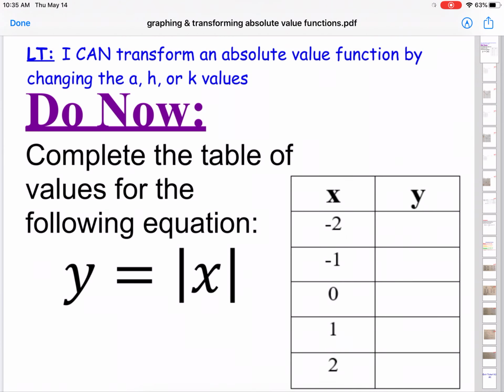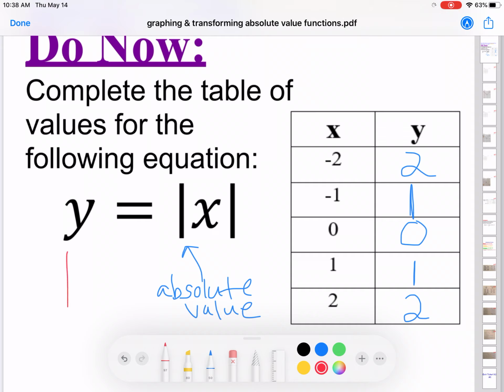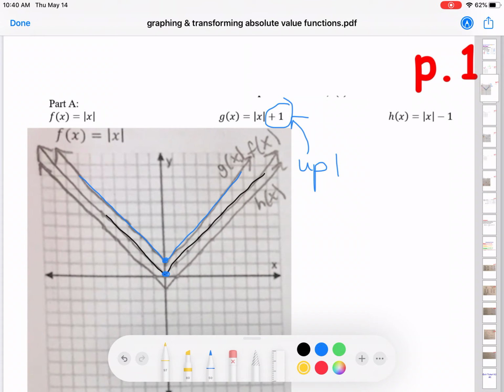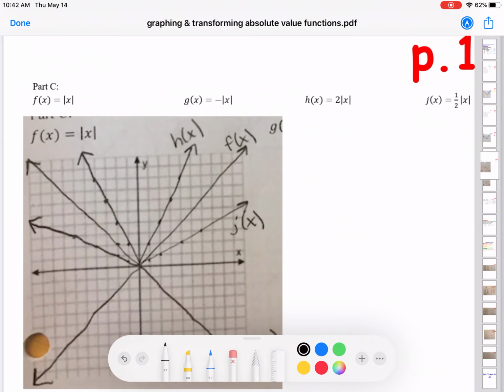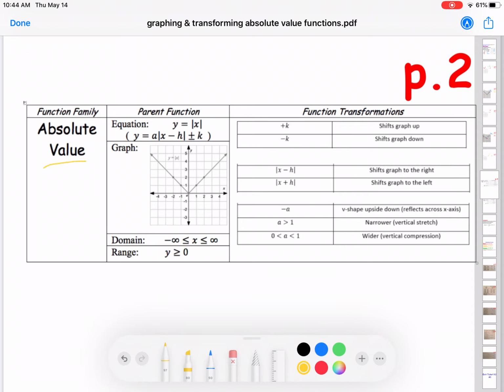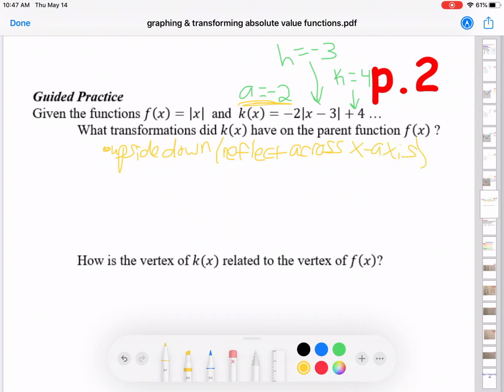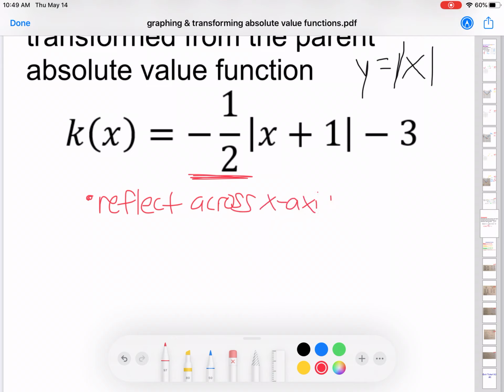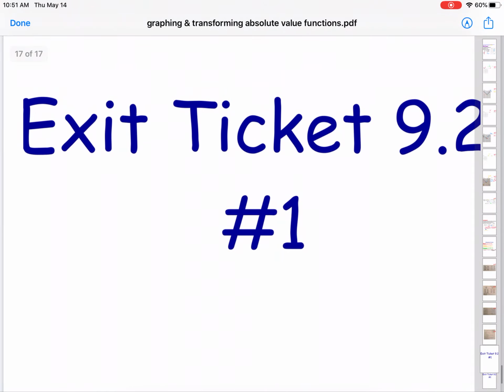Graphing & Transforming Absolute Value Functions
Use the packet “Function Families (part 2)” to go with this lesson; the mini-lesson is on p.1-2, guided practice on p.2, and independent practice on p.2-4.